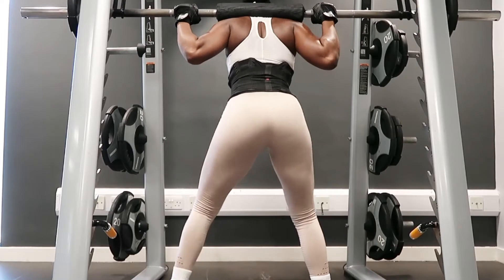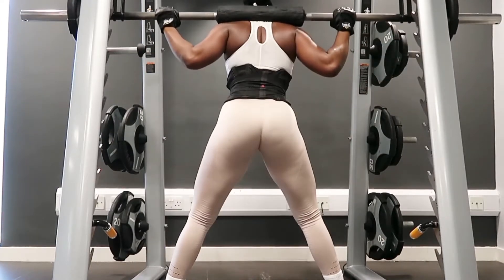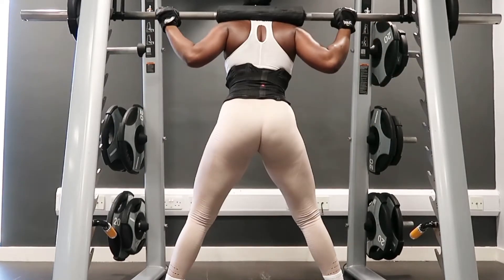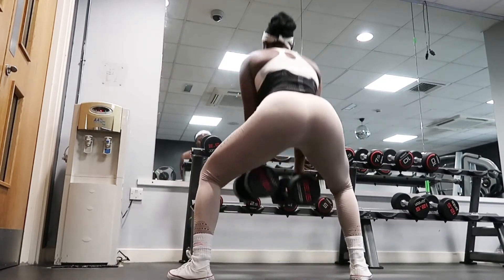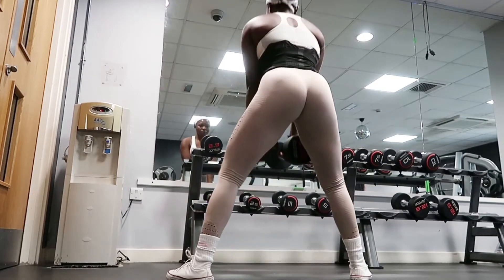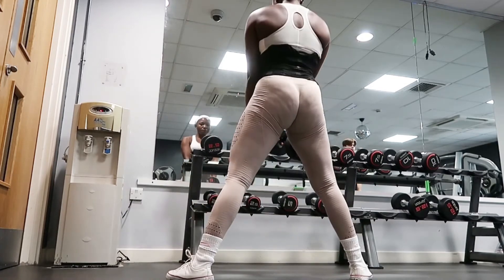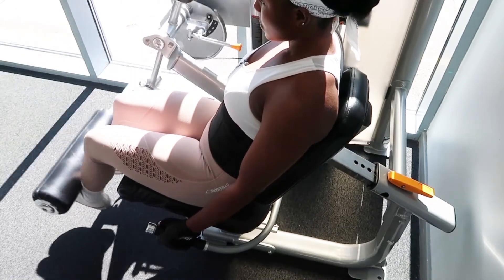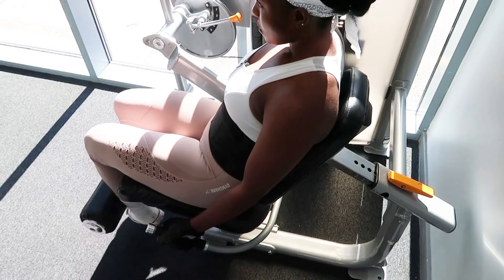BOOTY AND LEGS GYM WORKOUT FOR BEGINNERS USING DUMBBELLS AND SMITH MACHINE.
booty and legs gym workout for beginners using dumbbells and Smith machine. Here i share with you my booty and legs workout for beginners, I do this at gym using dumbbells and Smith machine.

Ethnicity:  Ghanaian